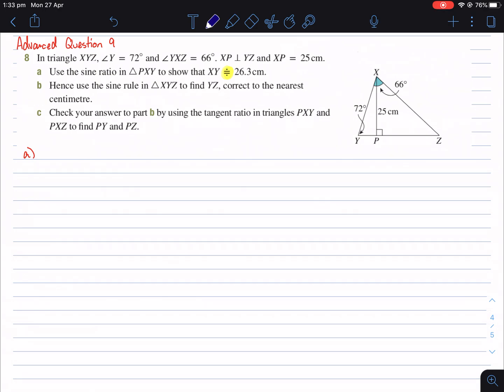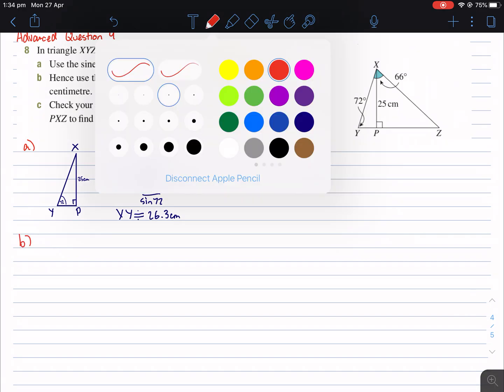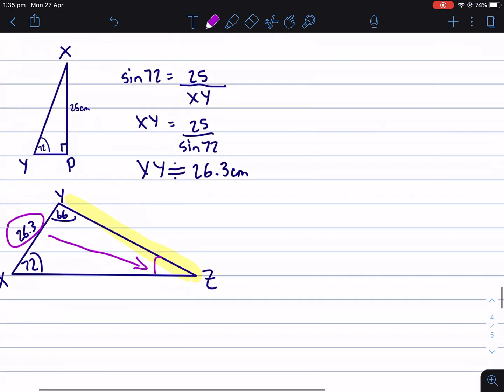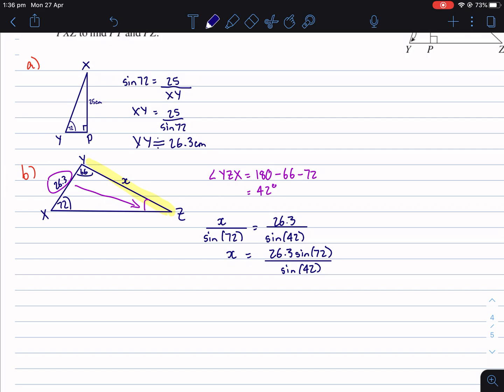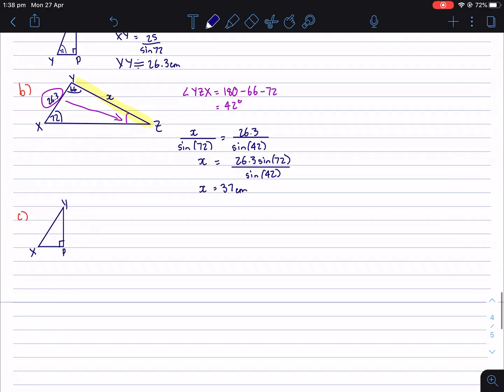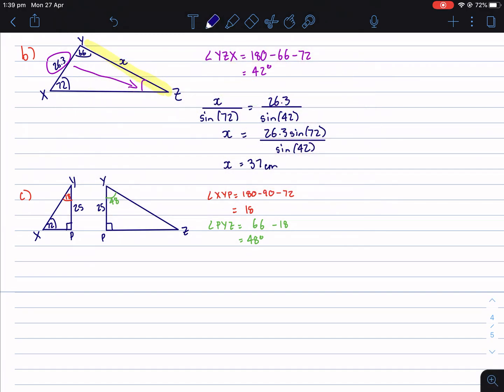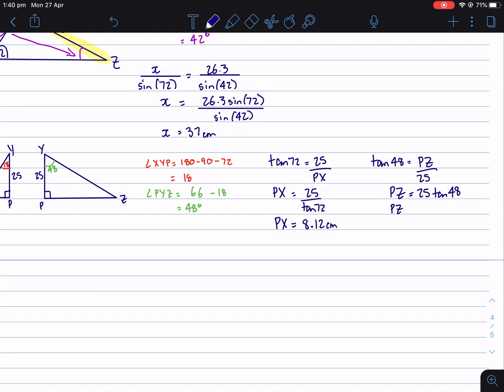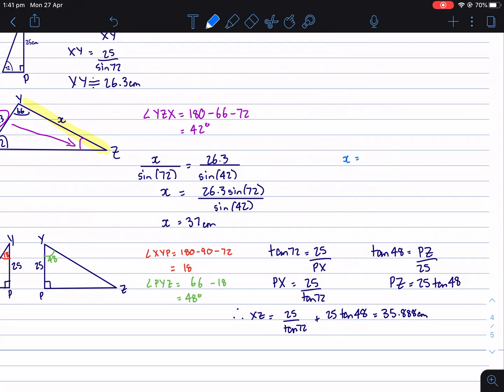2020 Year 11 Maths Advanced Ex 5k/6k Question (Advanced 9)(Extension 8)